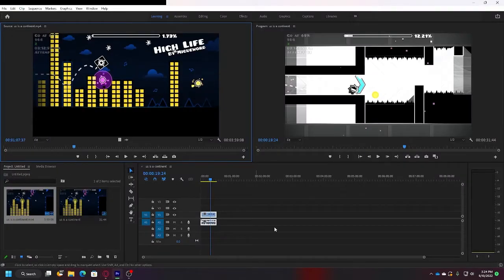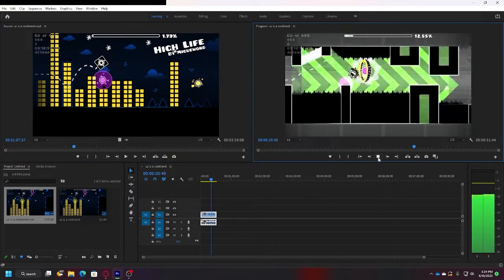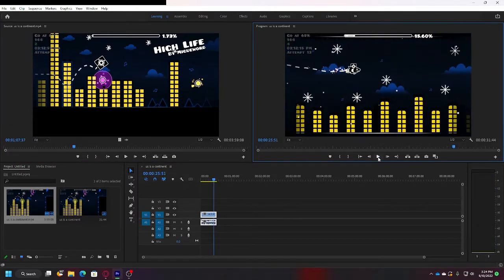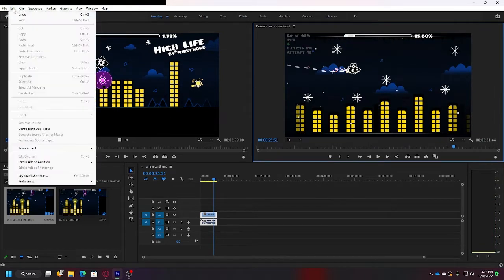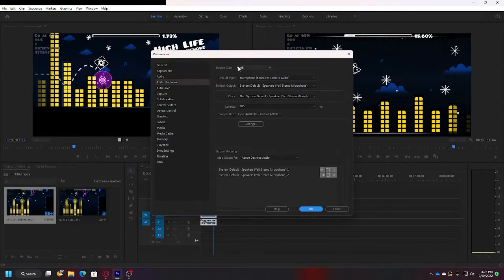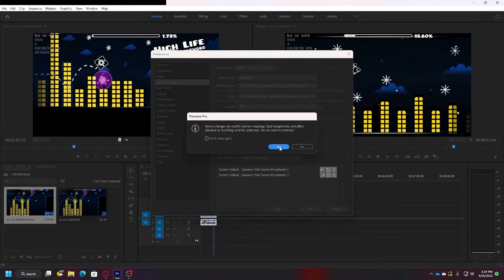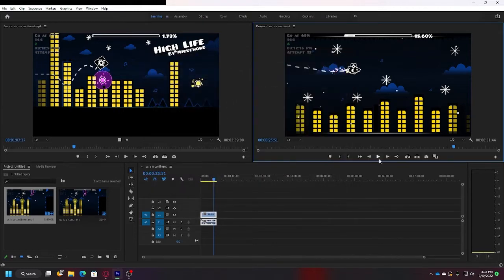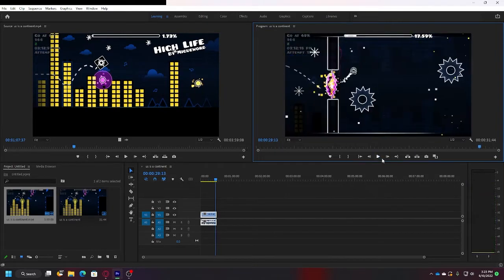How to Fix Premiere Pro Playing Back Sped Up and Skipping Frames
sorry for low quality